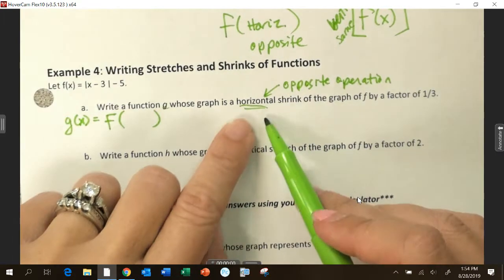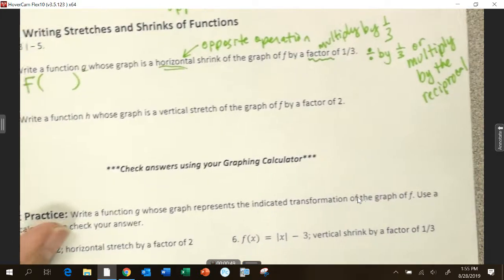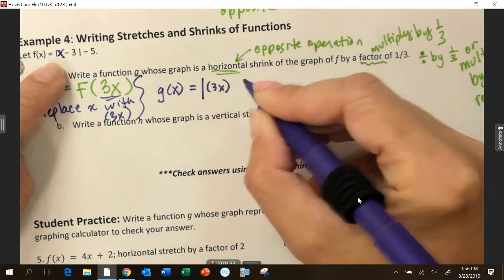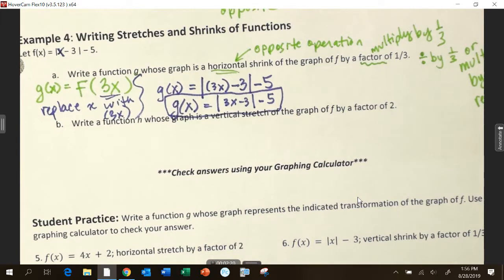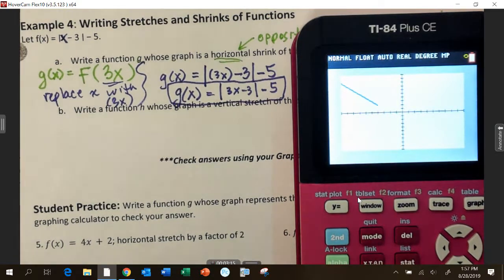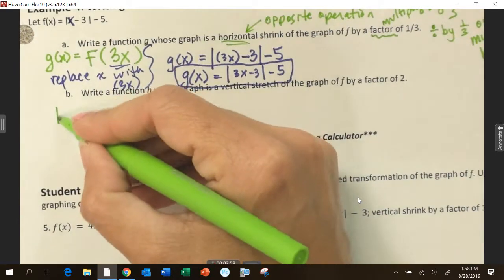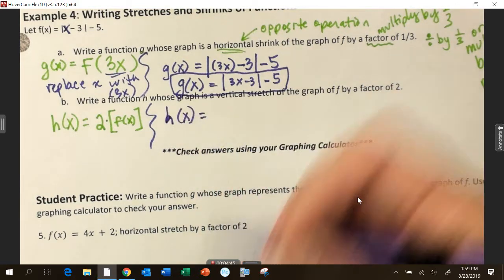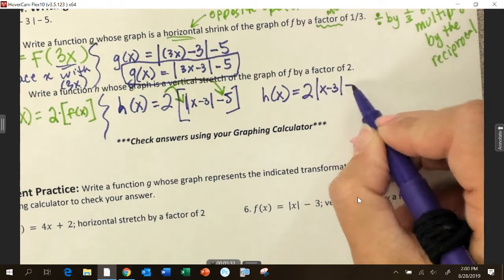Alg 2 1 2 Day 2 Notes Part 2 Strecth and Shrink